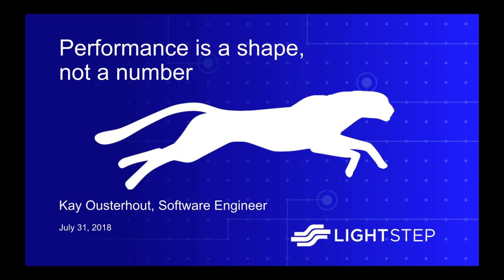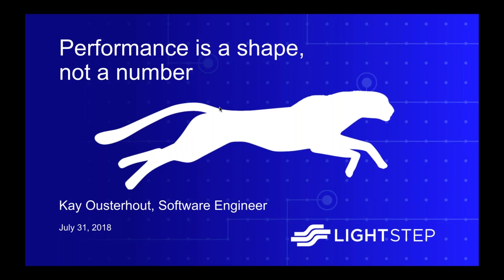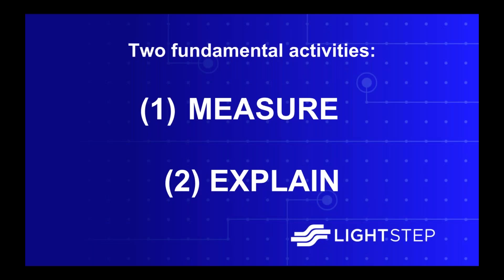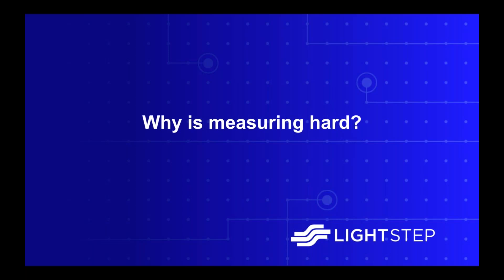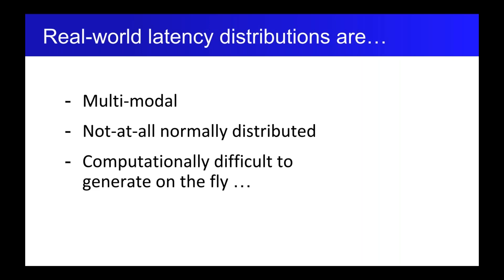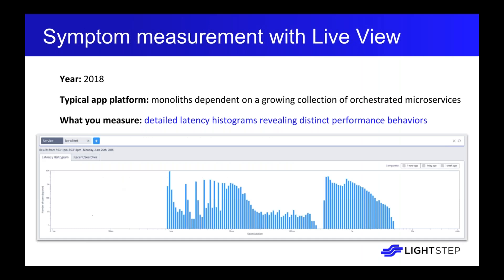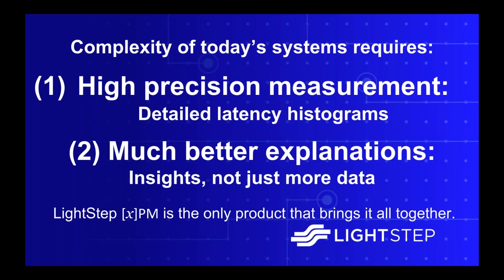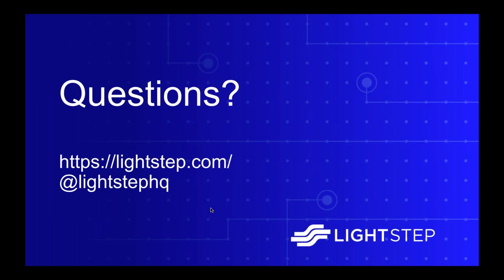Performance is a Shape, Not a Number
Applications have evolved – again – and it’s time for performance analysis to follow suit

In the last twenty years, the internet applications that improve our lives and drive our economy have become far more powerful. As a necessary side-effect, these applications have become far more complex, and that makes it much harder for us to measure and explain their performance—especially in real-time. Despite that, the way that we both reason about and actually measure performance has barely changed.

Join Kay Ousterhout, Software Engineer at LightStep, as she discusses how to improve our mental model for recognizing and diagnosing system anomalies.